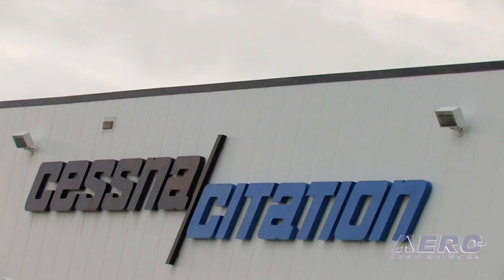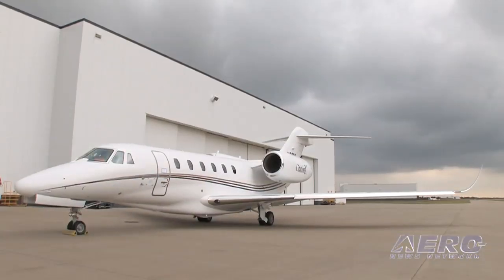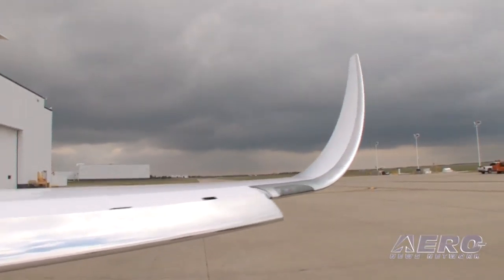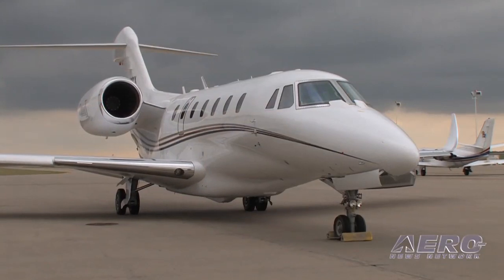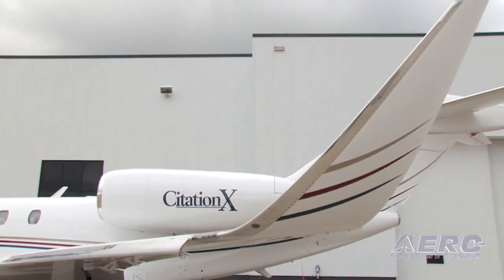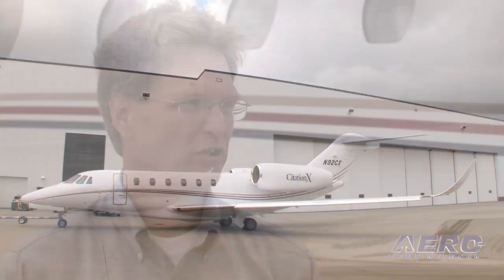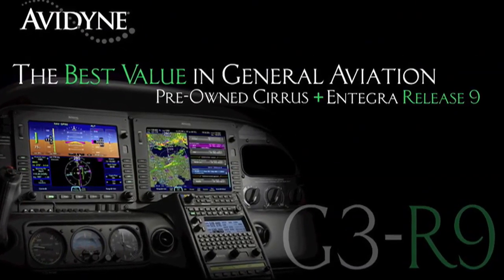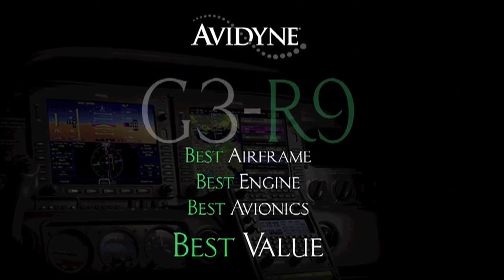Aero-TV: Improving the Citation X - Cessnas Elliptical Winglets Update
Manager Gary Genge Discusses the Winglets Retrofit Update

From its maiden flight in September of 2007, to its first retrofit in August of 2009, Cessna's Citation X Elliptical Winglets update has made extraordinary progress in the past two years.  After receiving their supplemental type certificates from the FAA and EASA for the installation in June,
Cessna Aircraft Company announced the first delivery of the Citation X to be fitted with Elliptical Winglets.

Though the first installation was carried out at the Wichita Cessna Service Center, plans are currently underway to expand the Elliptical Winglet installation to all nine Cessna Service Centers throughout the U.S. and Europe.  A collaborative effort with the Wichita-based Winglet Technology, the patented design optimizes lift distribution along the entirety of the Citation X wingspan.

The resulting reduction in induced drag significantly improves the operational performance of the Citation X.  The exceptional technology has increased takeoff weight and climb performance in hot or high departure locations; the Citation X can now climb to FL450 at maximum takeoff weight (increased to 1,200 pounds), with a maximum cruise speed for altitudes above FL410 increased up to 15 knots.  In addition, the Elliptical Winglet installation dramatically increases the aircraft efficiency, providing for a 4-5% reduction in fuel consumption and a maximum range increase of up to 150 nautical miles.